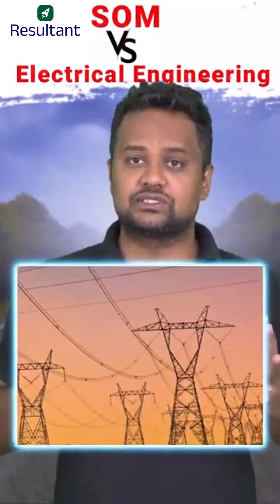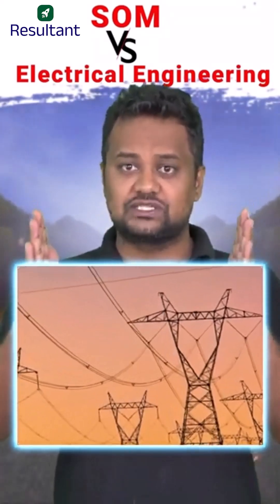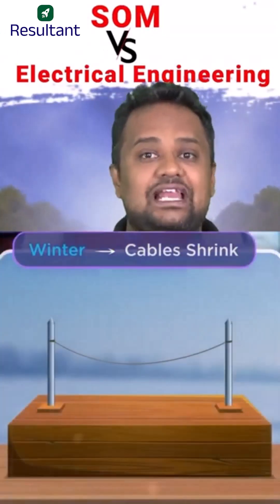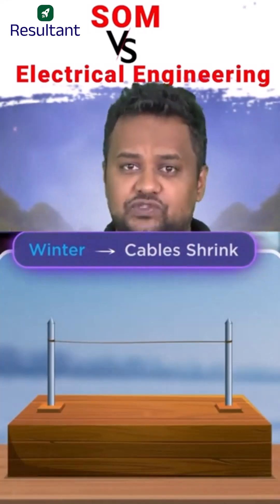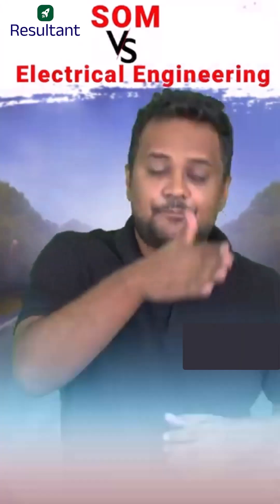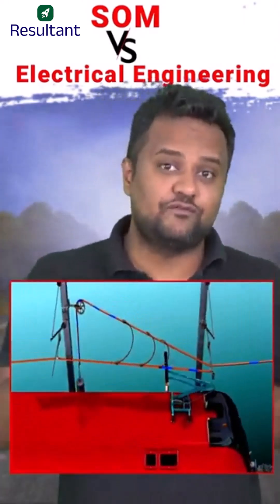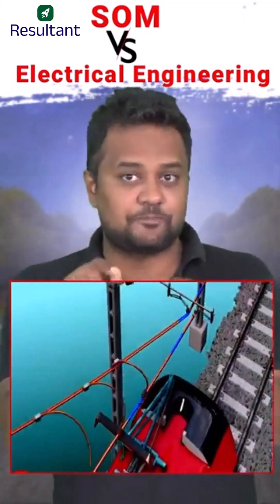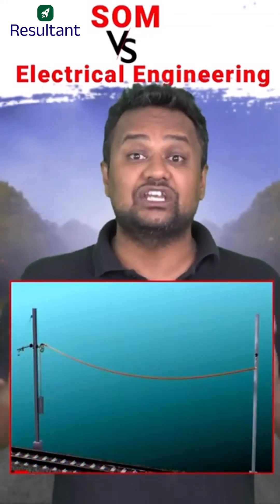Why Do Electric Wires Sag in Summer? | Civil + Electrical = Great Concept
Resultant is a one-stop solution for all Engineering Exams, including online GATE coaching for Civil Engineering & Mechanical Engineering branch.

📞 Abhinav Negi Sir (Civil) 👉 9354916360
Subscribe to this channel to access video lectures, GATE LIVE classes, exam analysis, post-gate guidance, and exam notifications, and get updates on Exam Patterns, Syllabus, Results, Tips, and free GATE online coaching and Strategy to crack GATE 2025 with flying colors. Also, prepare for PSU recruitment like NIELIT, UPSC ESE, BARC, ISRO, and PGEE exams.

Stay tuned to our Resultant GATE channel to get the latest updates on GATE 2025 Exam, GATE Syllabus, GATE exam 2025 new updates, GATE exam preparation, online GATE all subjects classes, and AE,JE exam preparation.